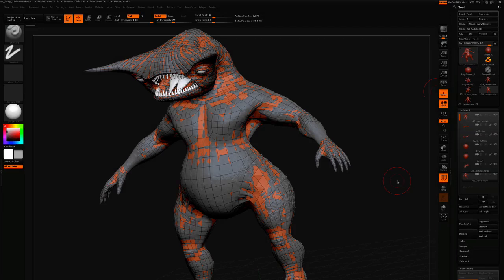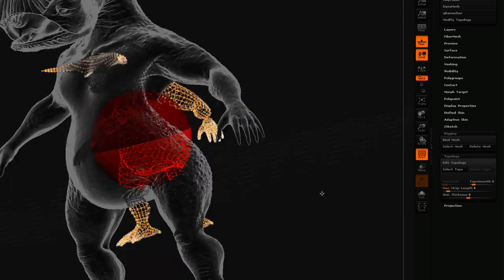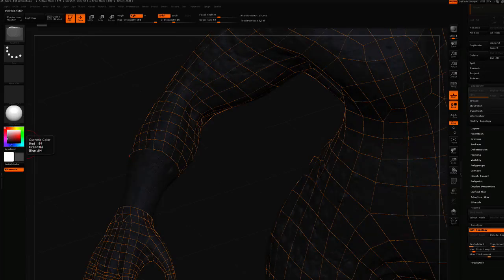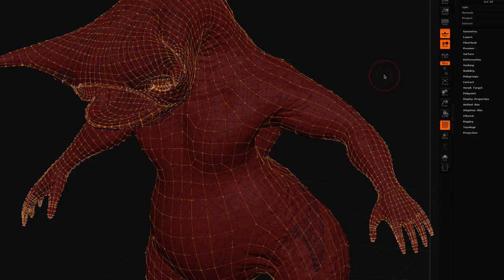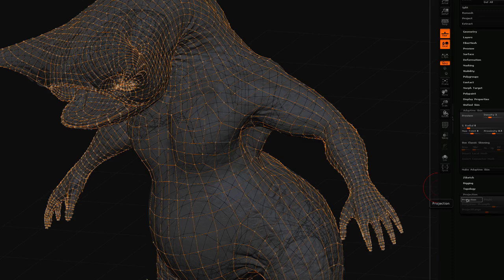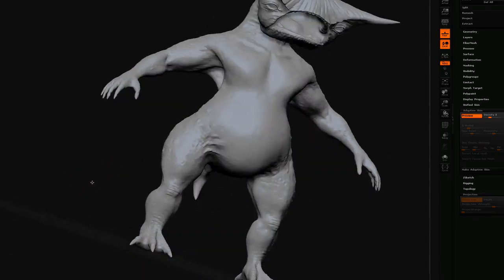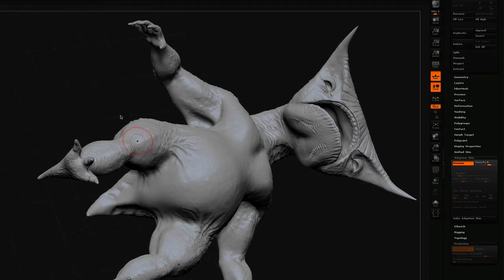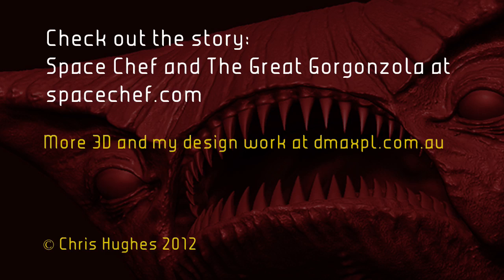zBrush tips for OBJ import, zSphere retopology and detail projection - Part 2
Some tips to resolve Object or OBJ file import scaling issues and problems with the new retopology and projection tabs in zBrush 4R4 that drove me crazy until I found a solution. I'm sure there are other/better ways but this is what has worked for me.